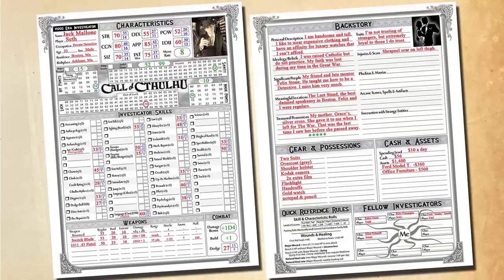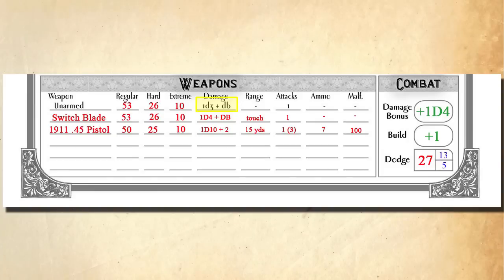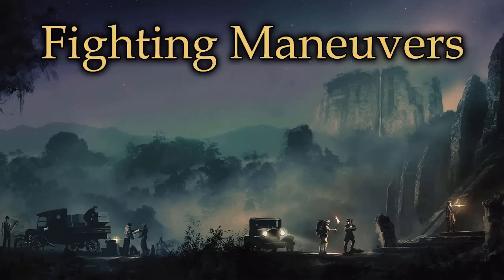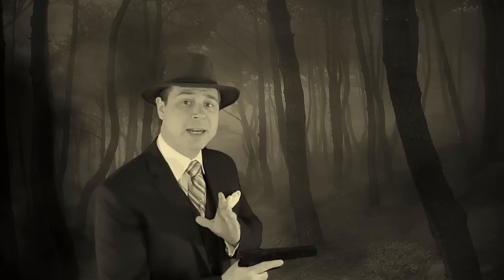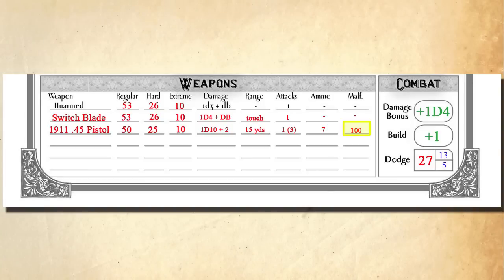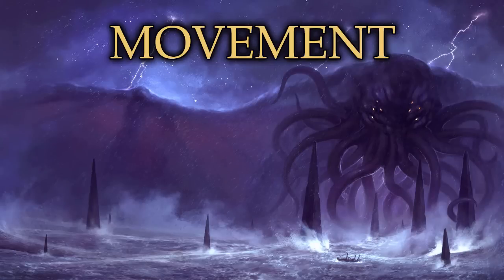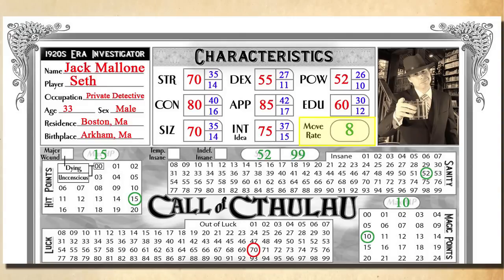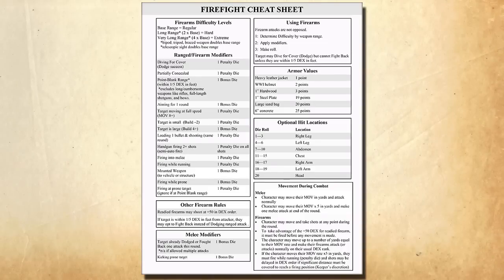Call of Cthulhu: Part 5 - Combat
How to perform Combat and Healing for Call of Cthulhu 7e.